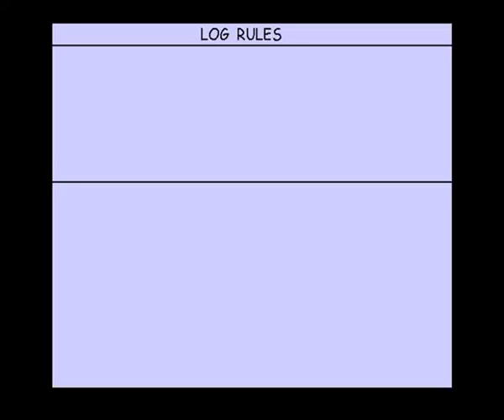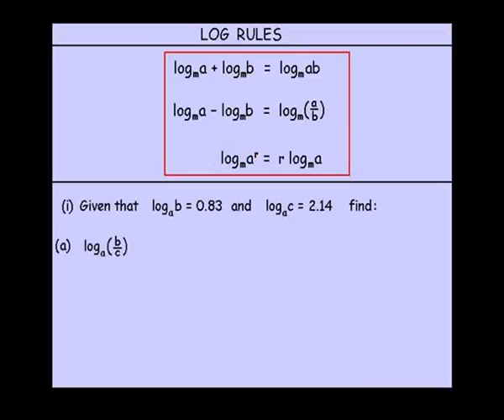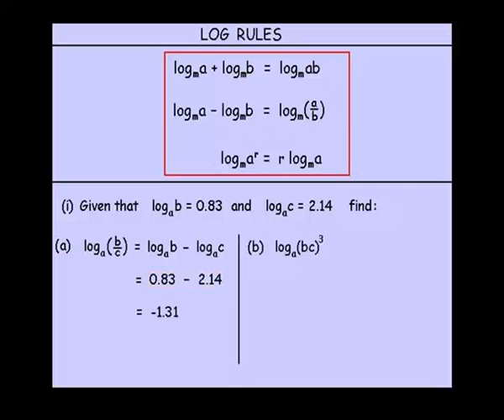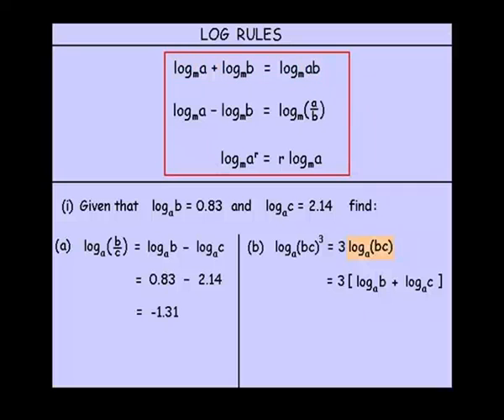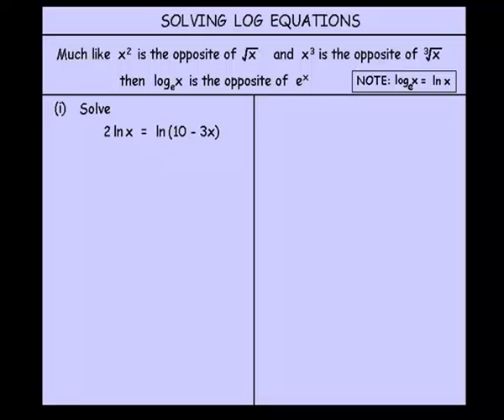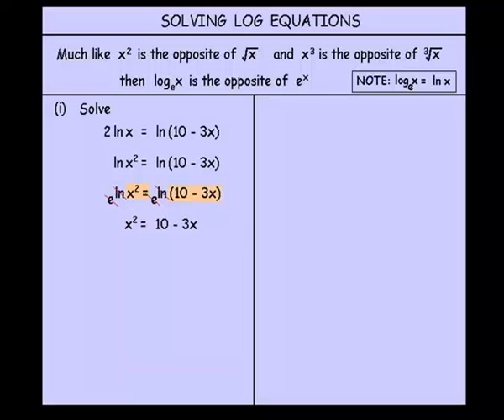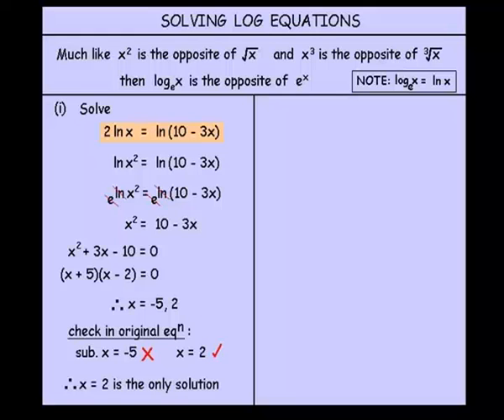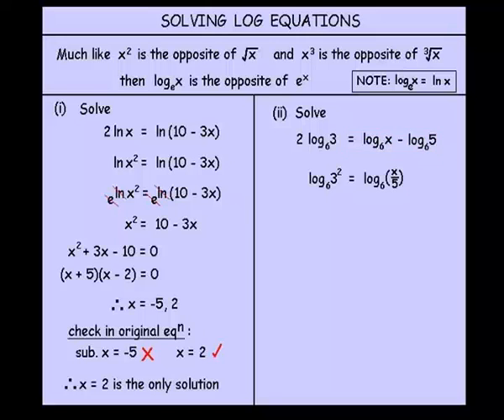Statistics - NCEA Level 3 Math Lessons 2015: Log Rules